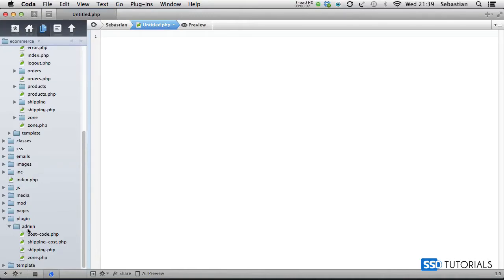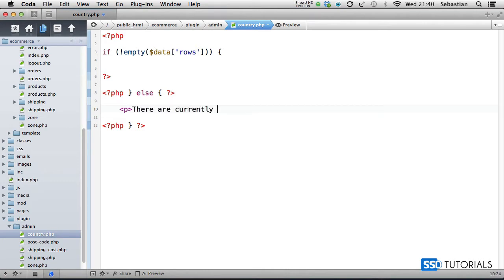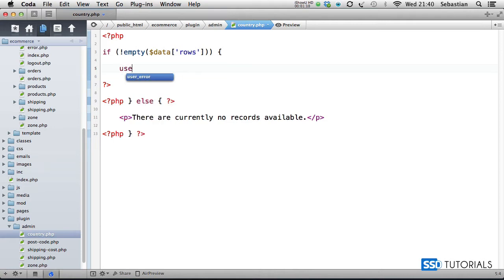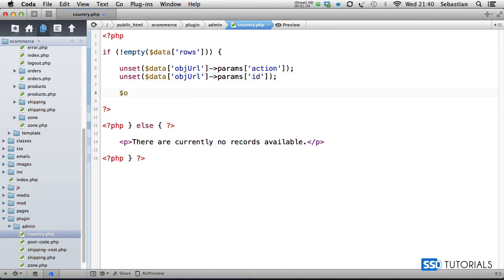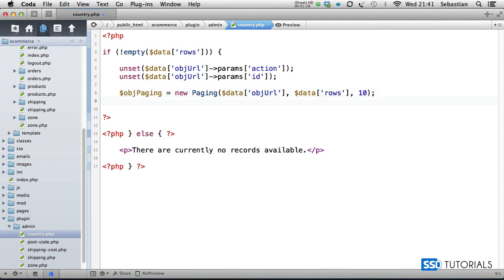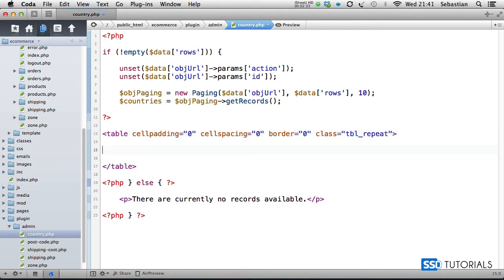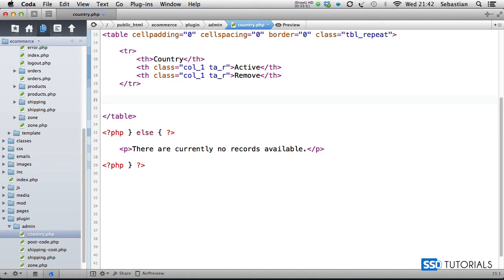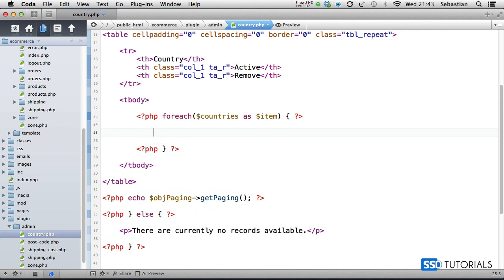11-04: E-commerce application with PHP, MySQL, Ajax and PayPal (Season 3)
Country plugin